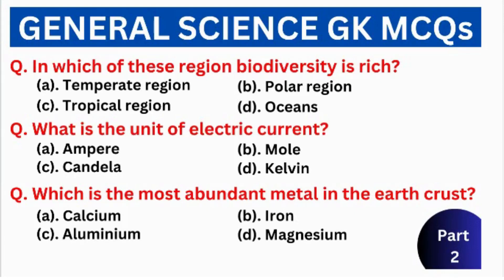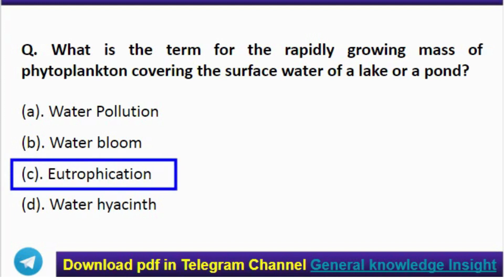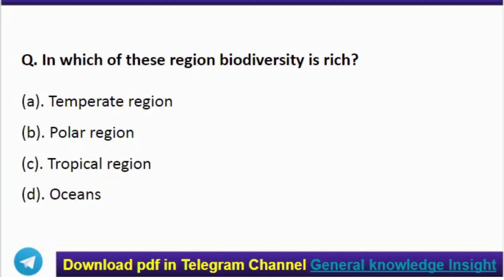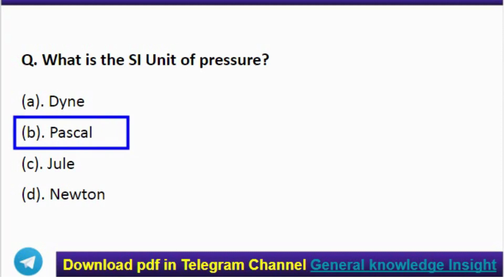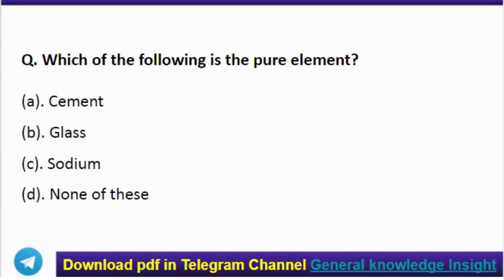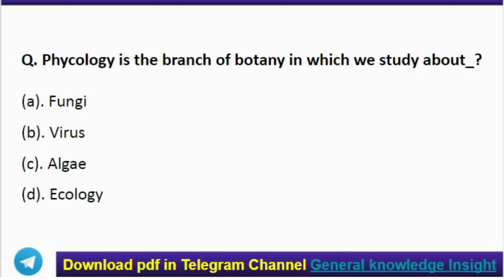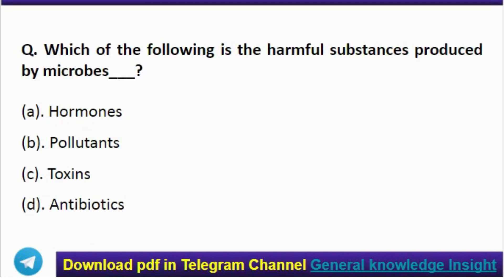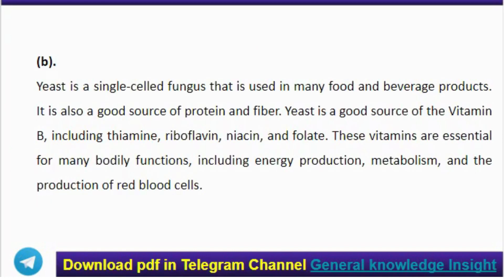General Science GK MCQs for competitive exams | NSSB exam | Nagaland Police Recruitment 2026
In this video, we will be discussing some general science GK MCQs. These questions are a great way to test your knowledge of general science and to learn some new things. We will be covering a variety of topics, including biology, chemistry, physics, and more.

We will also be providing the answers to these questions, so you can test your knowledge and see how you do. I hope you enjoy this video and learn something new!